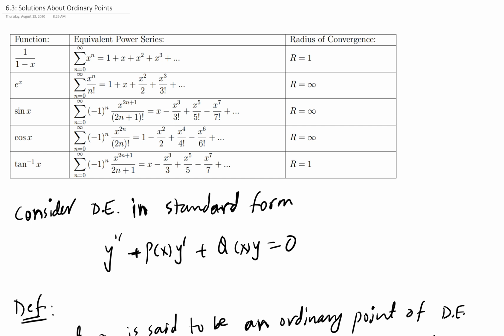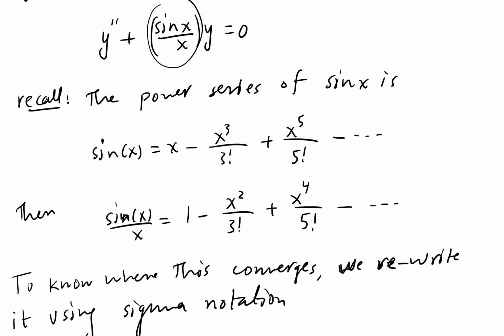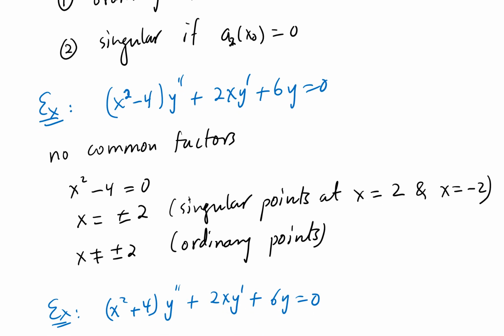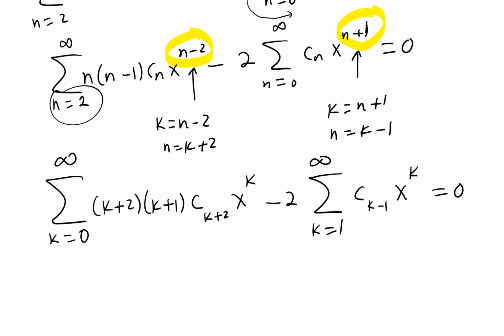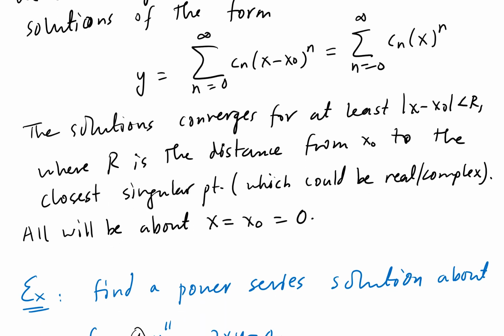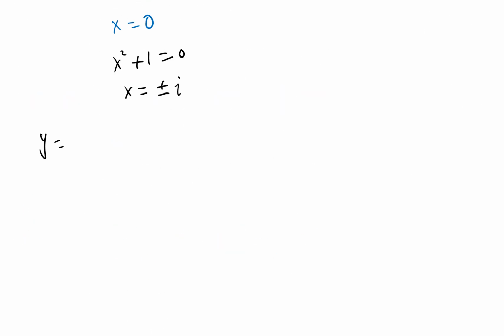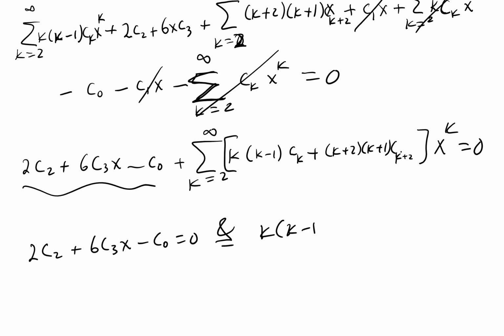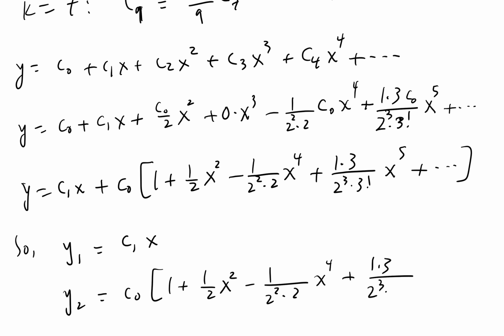Math 24 Section 6.3: Solutions About Ordinary Points